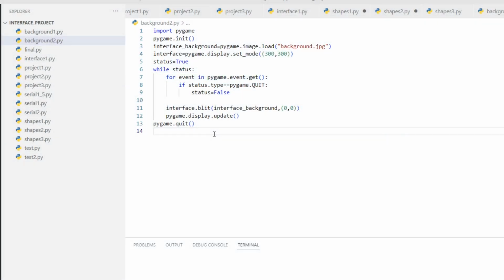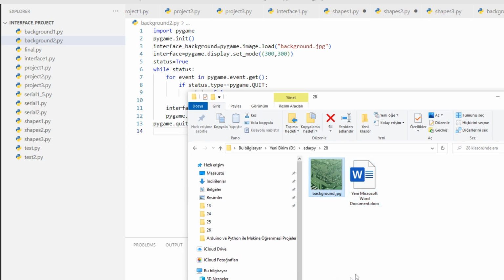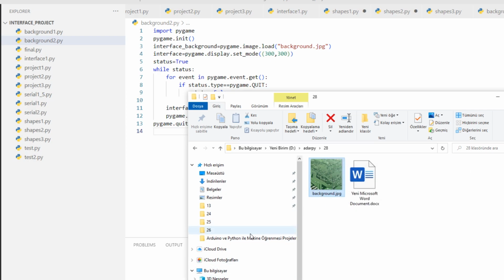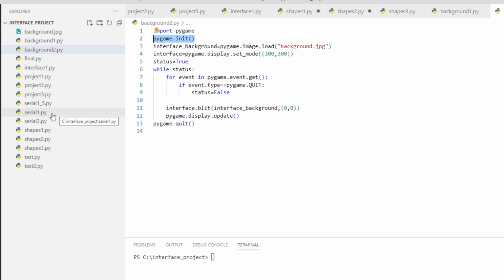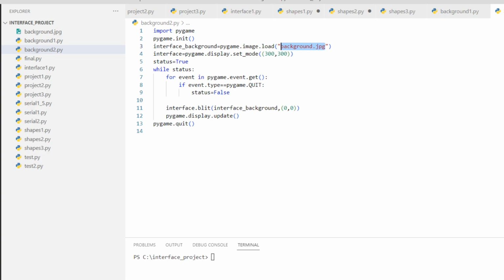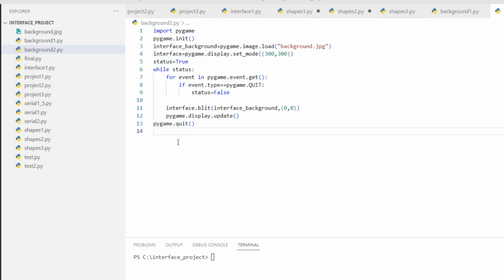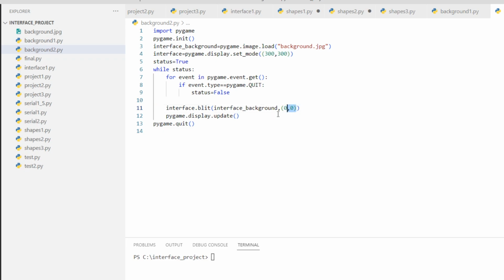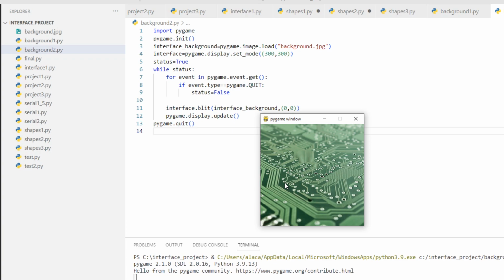Creation of Interfaces : Adding Background Image to the Interface #31